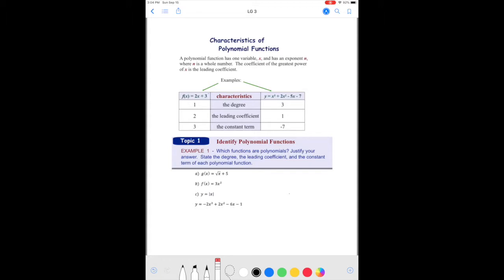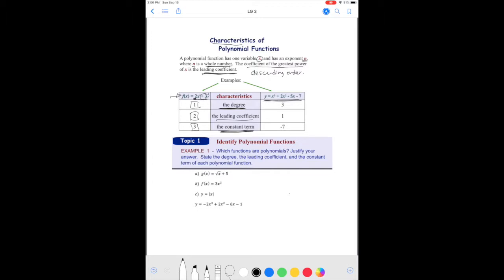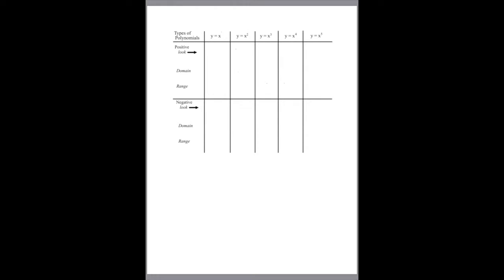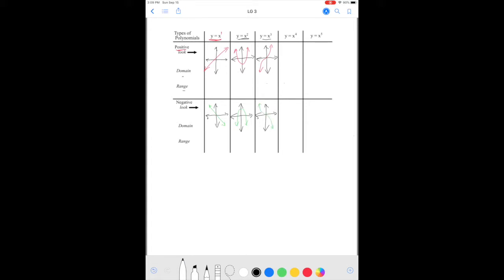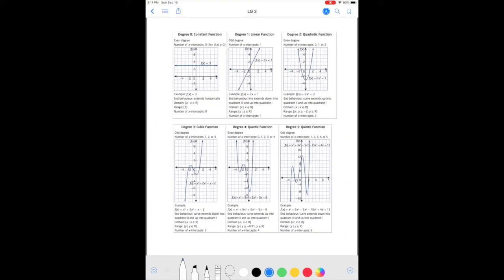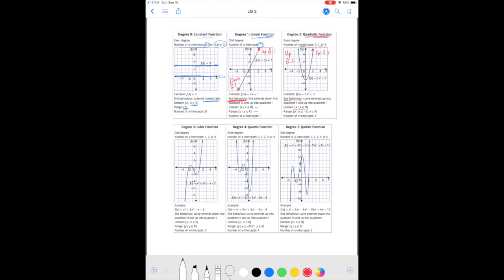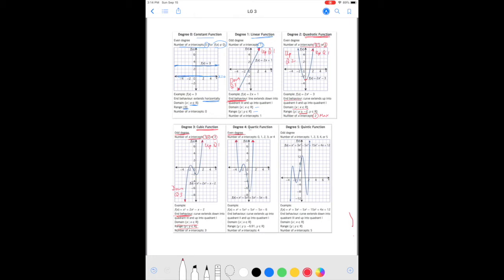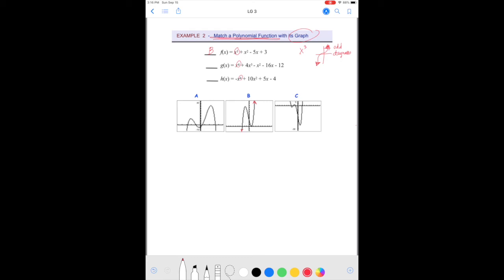LG 3.1 - Introduction to Polynomial Functions